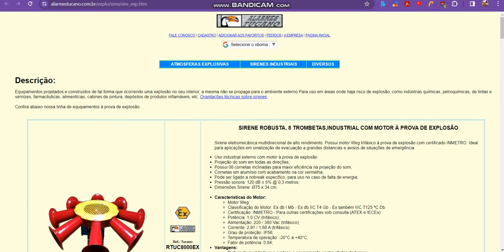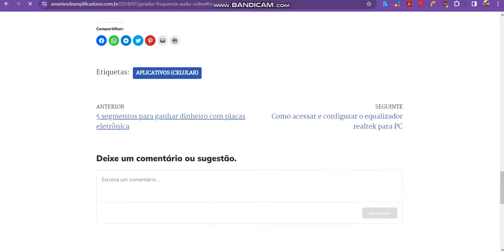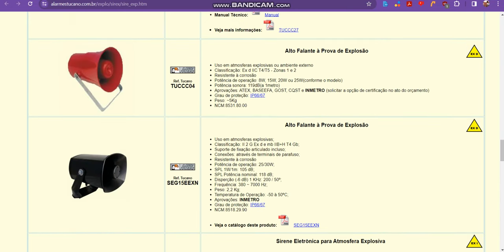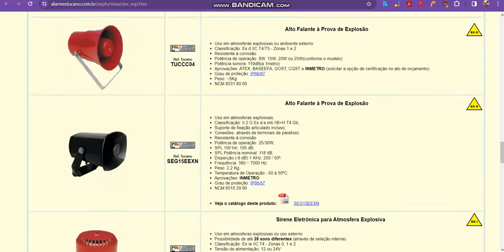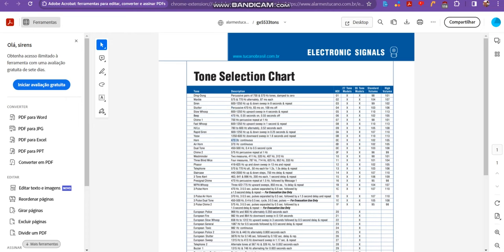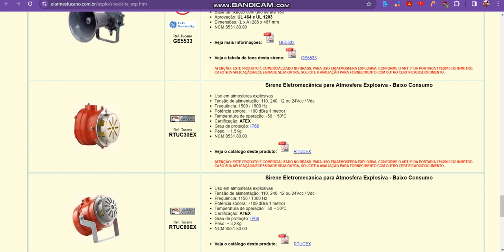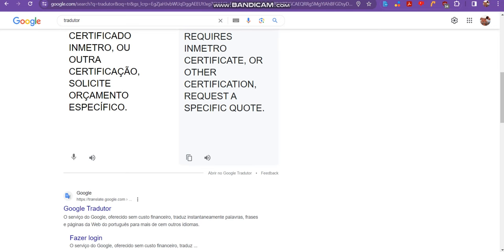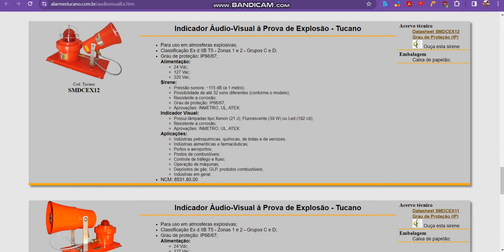Let's Go Talking about Alarmes Tucanos part 3